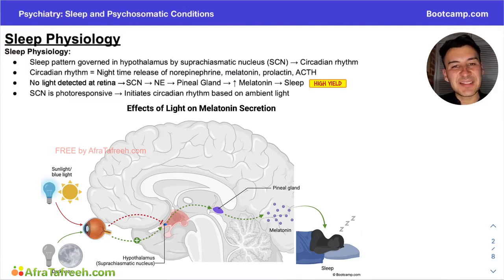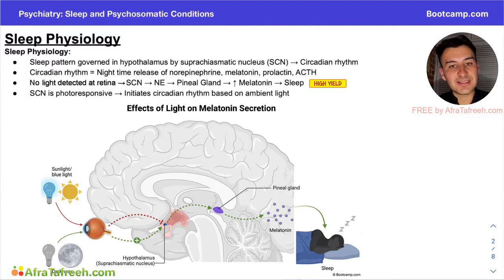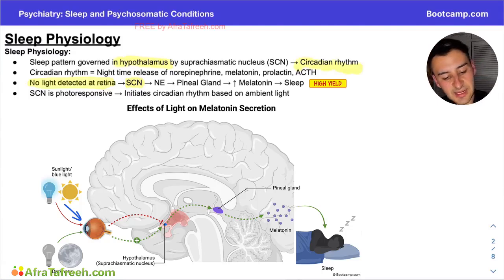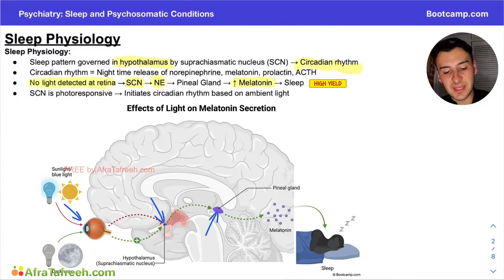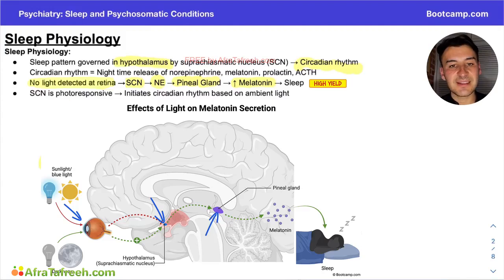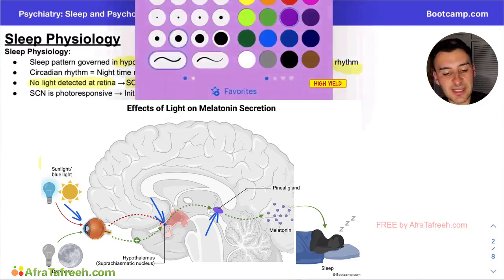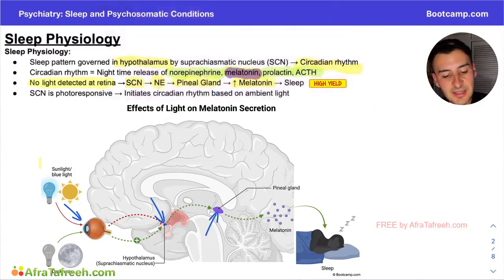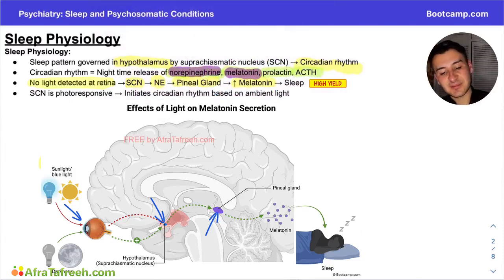Sleep Physiology atf